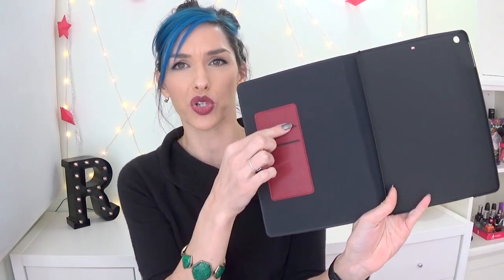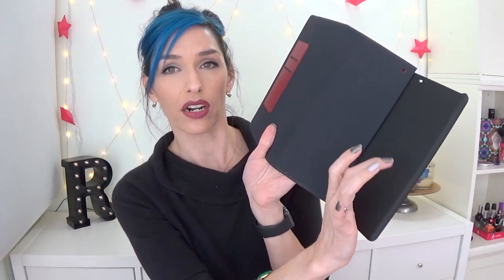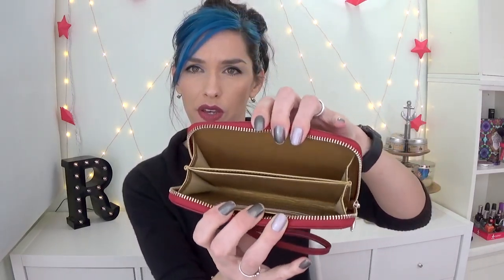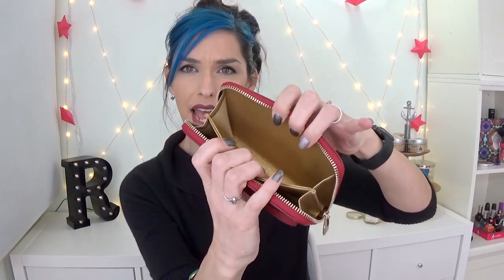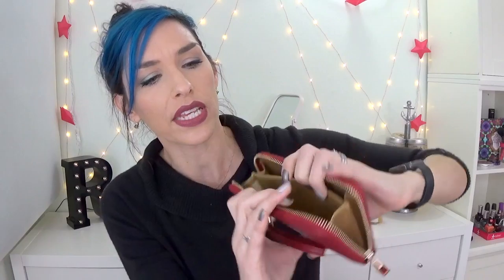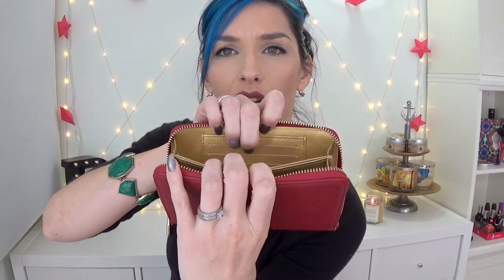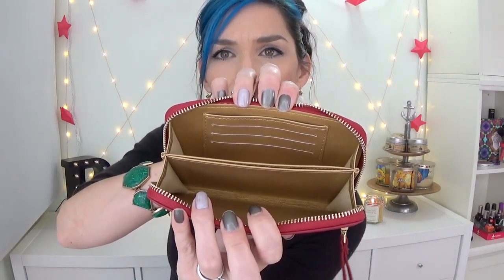Gresso Miami iPad Case and iPhone Clutch *Giveaway CLOSED*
Gresso Miami specializes in creating runway-inspired collections made specifically for our modern, tech-infused lifestyles.

Congratulations to the winners!:
Kelly Mars, Katie Howard, Sue Davis, and Desiree Spencer

Here are all the products mentioned in this video:
CONSTELLATION IN BURGUNDY, ONYX, AND WHITE  FOLIO CASE - IPAD AIR
CONSTELLATION IN BURGUNDY, ONYX, AND WHITE CLUTCH